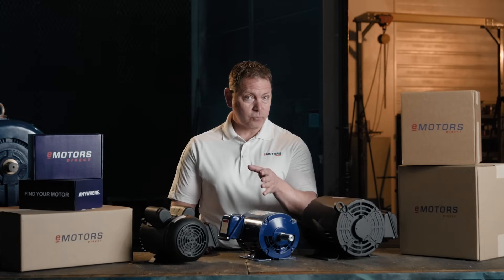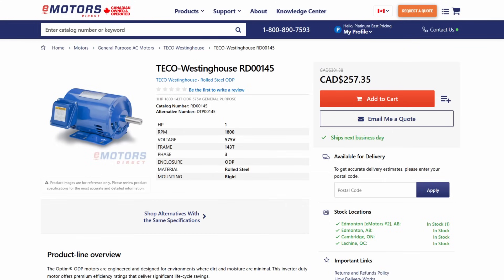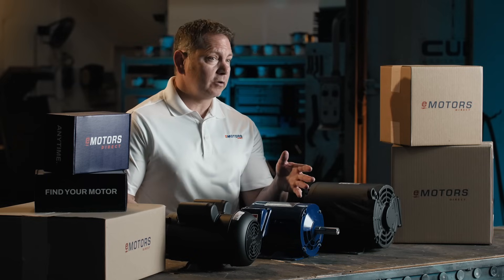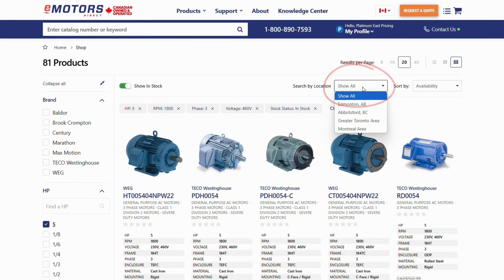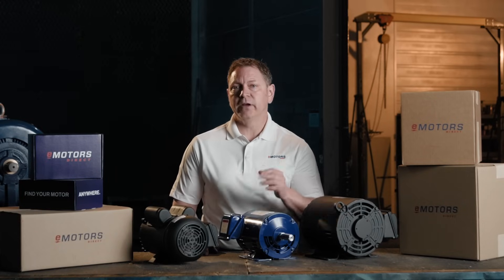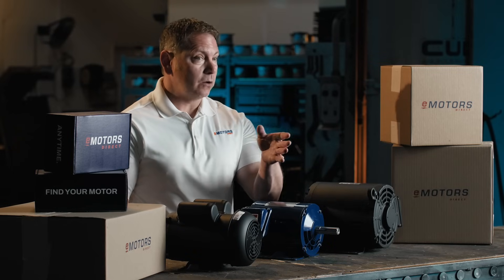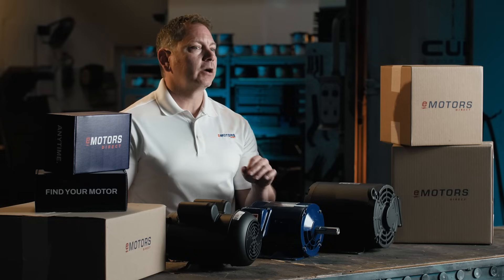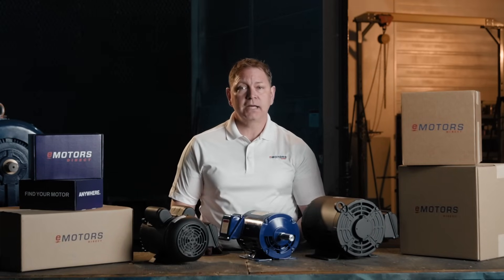How to Find a Motor Replacement – Step-by-Step Guide Using Nameplate or Catalogue Number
Need to replace an industrial electric motor? In this video, Keith from eMotors Direct walks you through the process of finding the right replacement motor quickly and accurately.

What You'll Learn:
- How to find a motor replacement with a catalogue number
- How to find a replacement with motor specs (HP, RPM, Voltage, etc.).